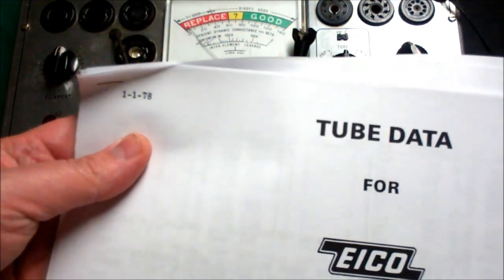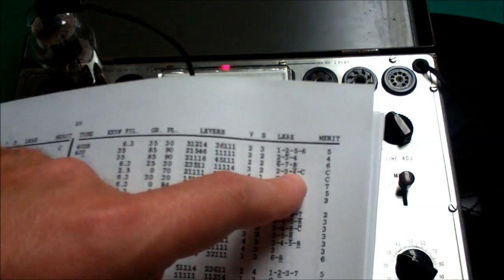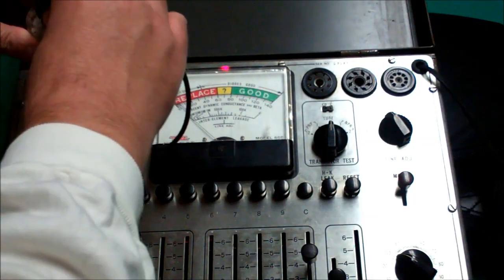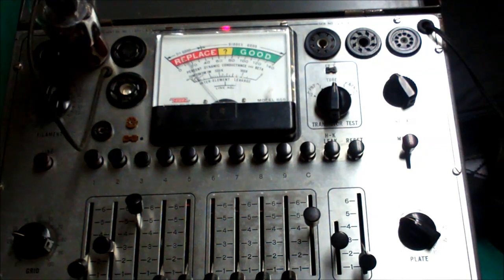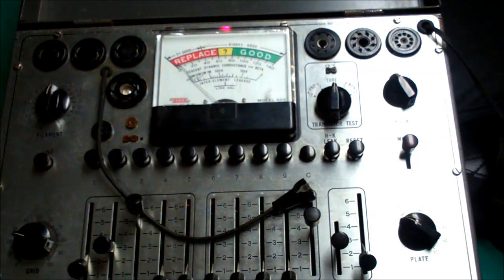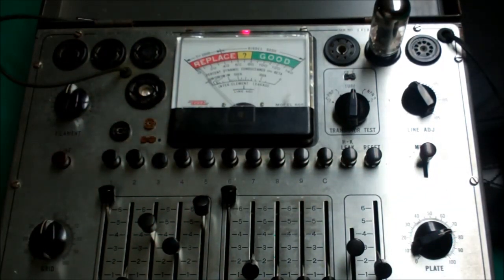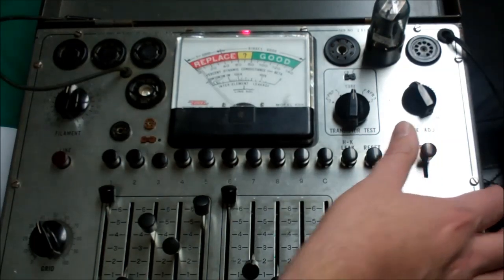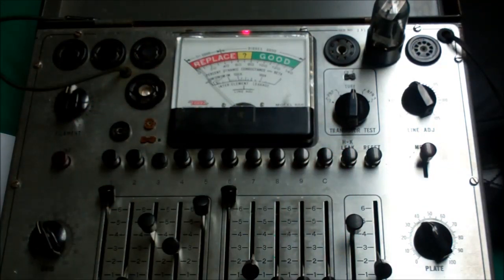Let's test some tubes with the Eico 666 Tube Tester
I think the greatest thing this tester has to offer is the shorts and leak functions.   This should prevent horribly bad tubes from being used in your circuits.